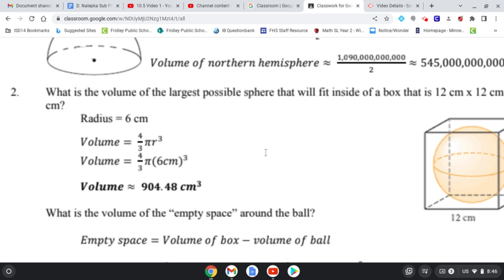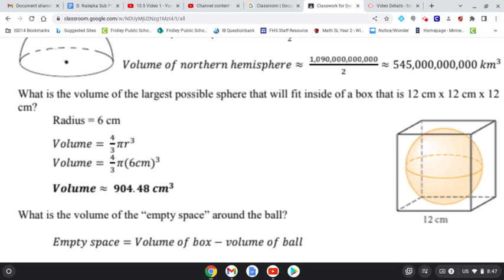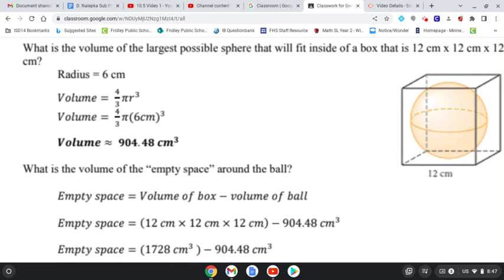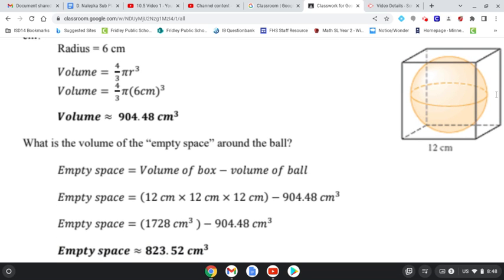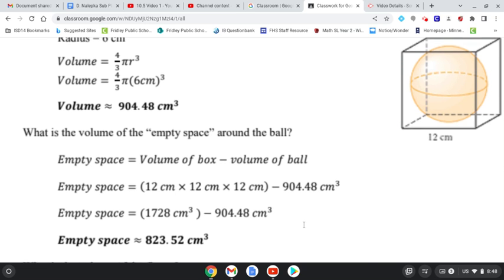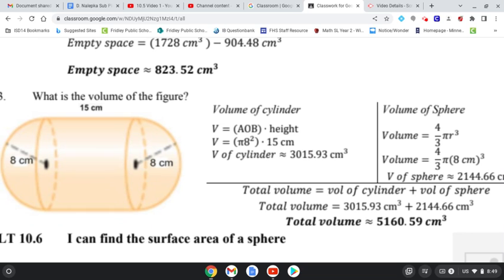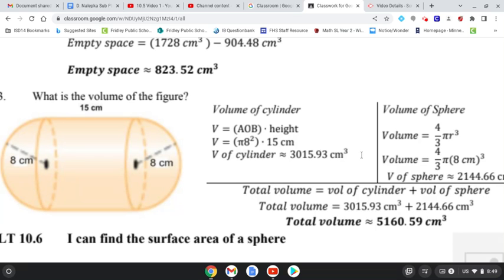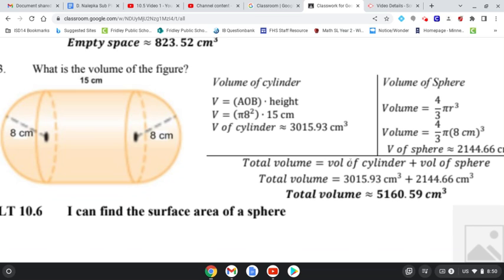10.5 Video 2